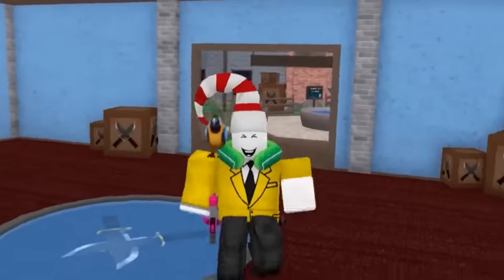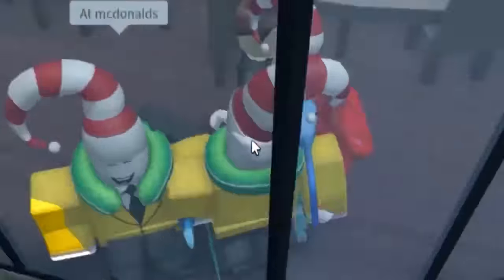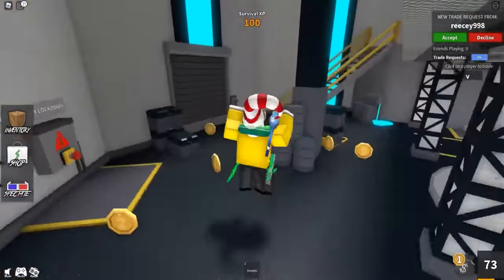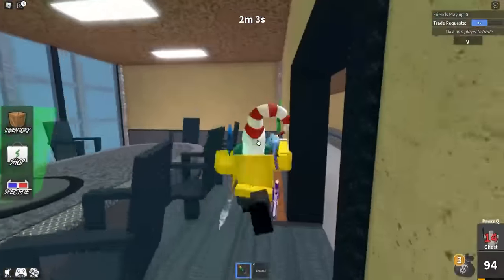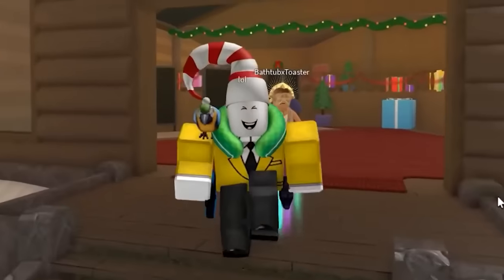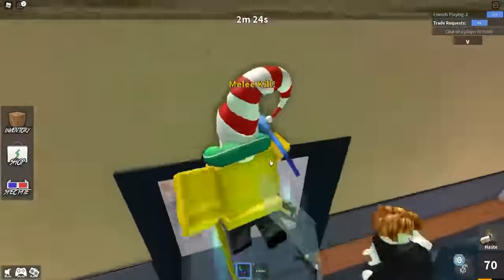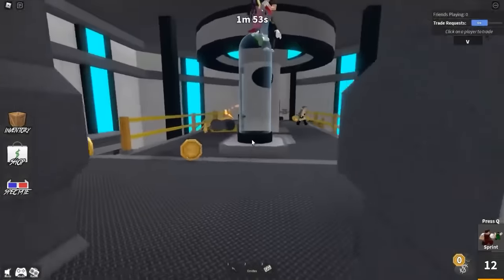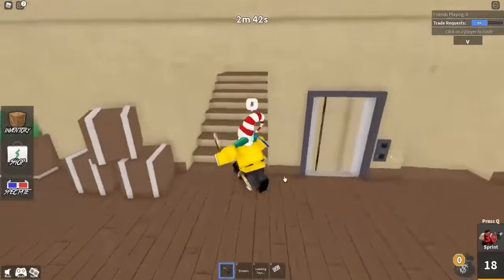ALL GLITCHES IN MURDER MYSTERY 2.. (Full Movie)